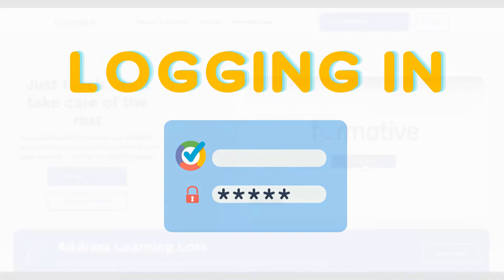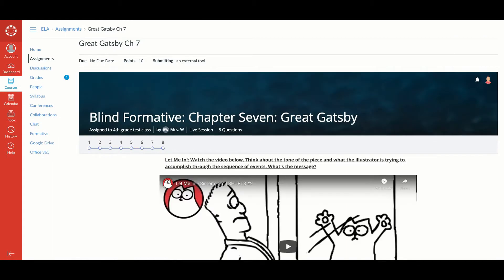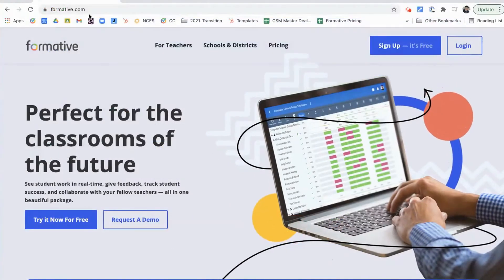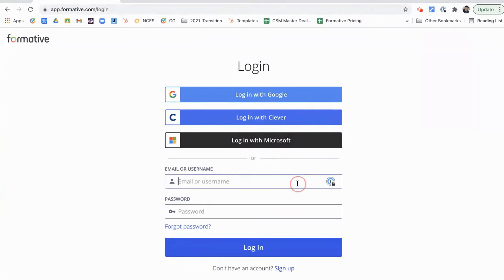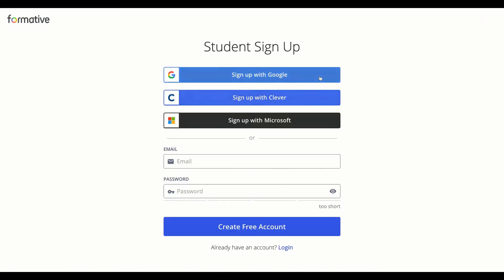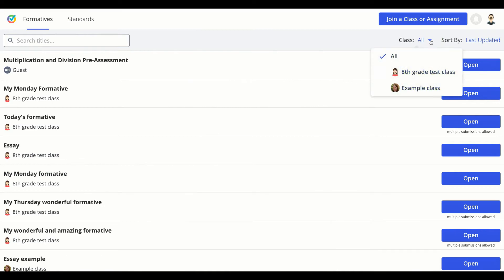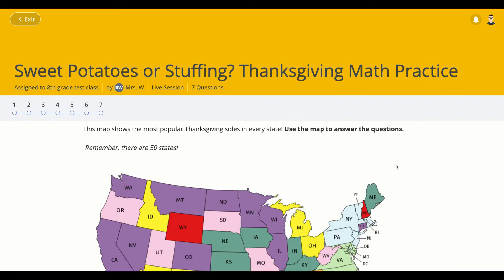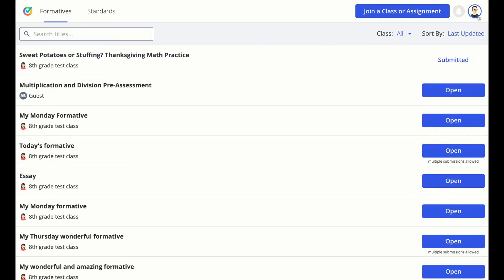Student Introduction to Formative! Part 1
Learn all about logging in, your student dashboard, and logging out!